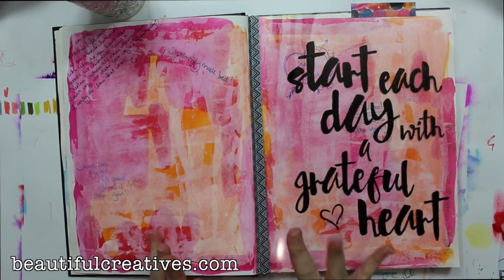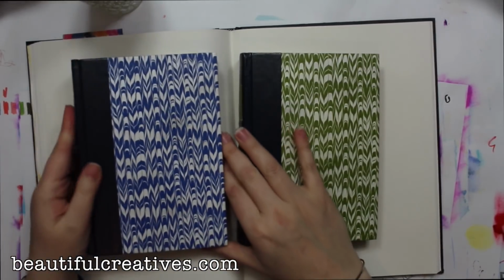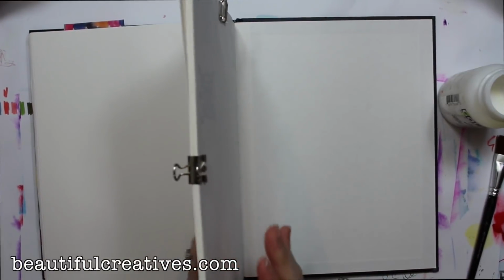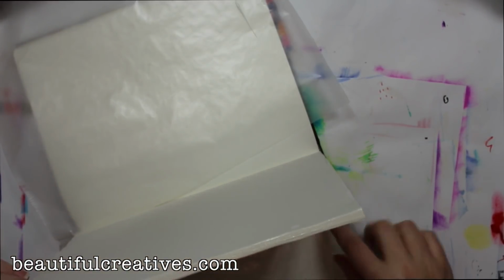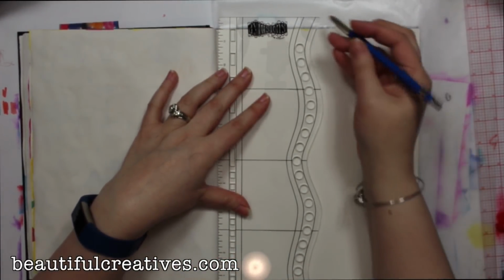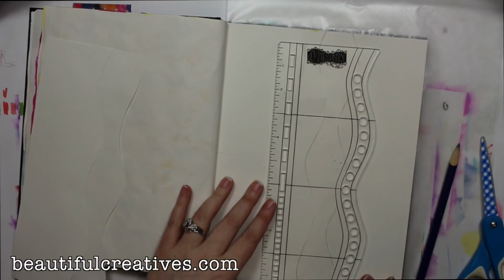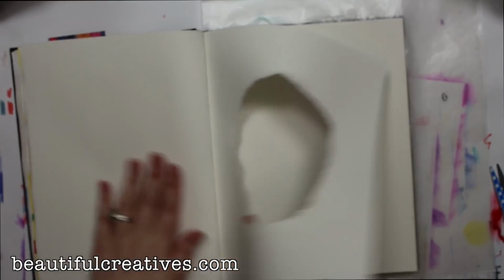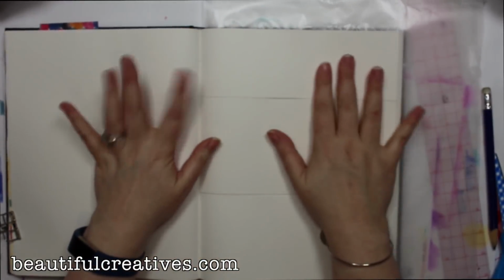Soul Book 2018 #9 | Chrissie B.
Today we are playing in out Soul Book. We are prepping a secret treasure box in the back of our Soul Book, as well as prepping some creative pay layouts for some future arting sessions! Please grab a cuppa and join me!!! :-)

I am forever grateful to each and every one of you for watching, commenting and being a huge part of this channel and this crazy journey that I call life!

Love, light and AMAZING goodness,
Chrissie xoxoxo